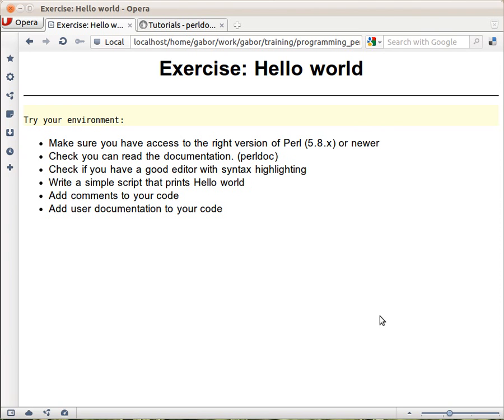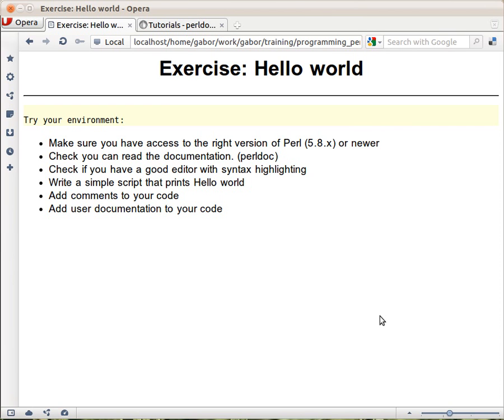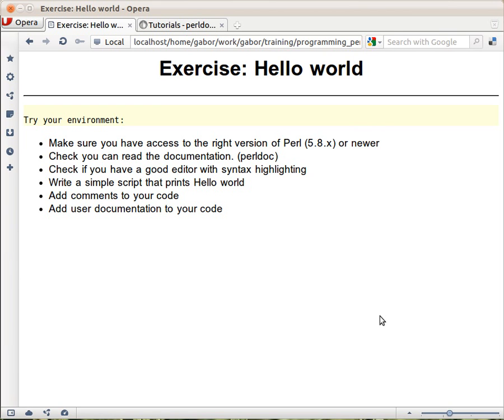Beginner Perl Maven tutorial: 1.10 - Exercise: hello world